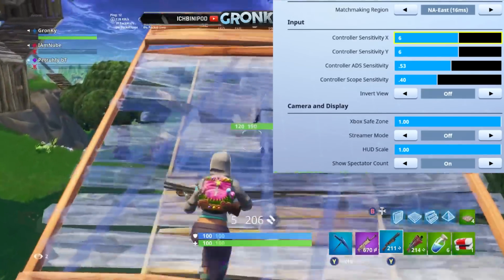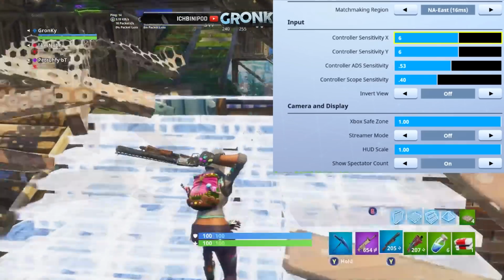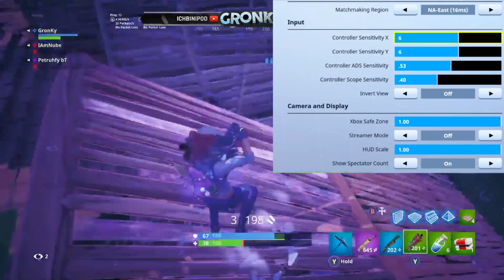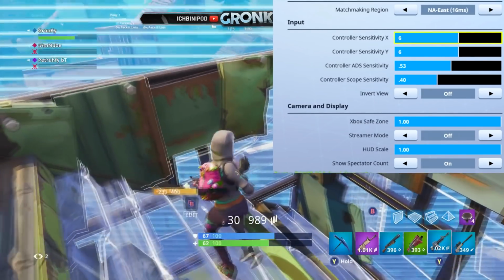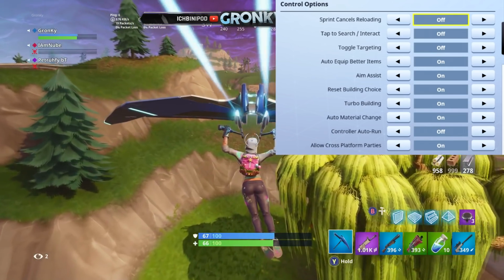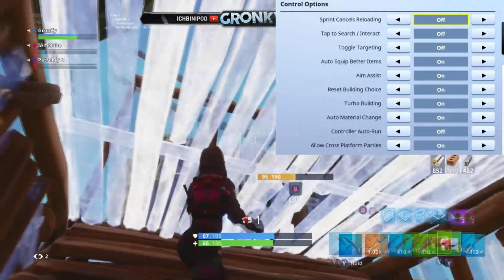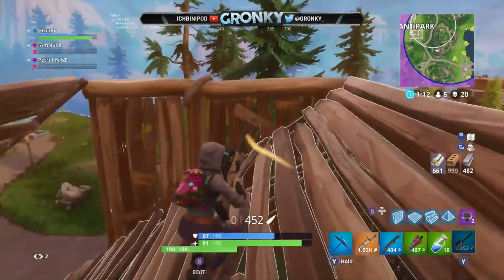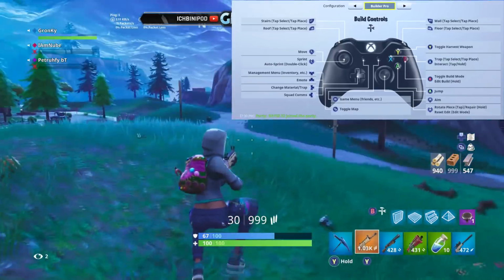BEST Settings & Sensitivity To Use For Xbox/PS4 Fortnite! | Tips From The #1 Console Player!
I've recently been getting a lot of questions about what sensitivity/settings I use when I play Fortnite. I decided to make this video today to show you guys exactly what I'm using and also explaining why I use what I use. Hopefully this video helps you guys out.

My Fortnite Resume:

- Currently hold the world record for kills in a duo games across all platforms (32) and kills in a solo game on xbox (25)
- 23 total tournament golds from GB and CMG (From February 13th to March 14th)
- $2600 total earnings with $2250 profit (again from February 13th to March 14. Tournament payouts were decreased after March 14th so I stopped playing)

Season 3 Stats:
11.03 Duos K/D (7.54 Kills Per Match)
9.31 Squads K/D (6.70 Kills Per Match)

Career High Kill Games:
Solos- 25
Duos- 32
Squads- 28

No other console player on the planet has my resume of tournament success (23 tournament wins in a month at a 40-50% win rate is unheard of ), high kill games, and overall statistics.